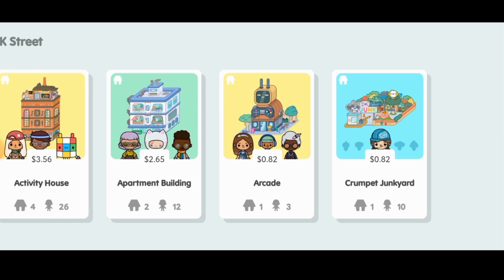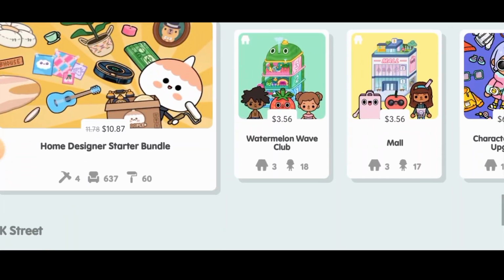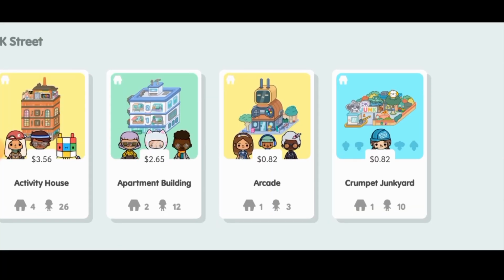How To Restore Purchases on Toca Life World 2023 Guide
Need to restore your in-game purchases in Toca Life World for 2023? You're in the right place! In this comprehensive guide, we'll walk you through the steps to restore your purchases within the game, ensuring you don't lose any of your acquired content.

⏰ 00:00 Introduction:
We'll start by explaining why restoring purchases in Toca Life World is important and how it can help you retain your unlocked items and features.

⏰ 00:20 The Full Guide:
 In this guide, we'll provide you with a detailed, step-by-step tutorial on how to restore purchases in Toca Life World for 2023. We'll also discuss any additional information or tips to make the process smooth and hassle-free.

With this comprehensive guide, you'll have all the information you need to restore your in-game purchases and continue enjoying Toca Life World.

If you find this video helpful, please consider giving it a thumbs up and subscribing to our channel for more gaming tips, tech tutorials, and tricks related to Toca Life World and the world of mobile gaming.